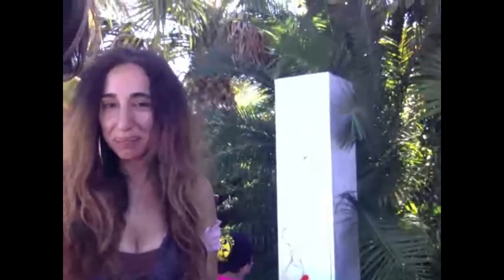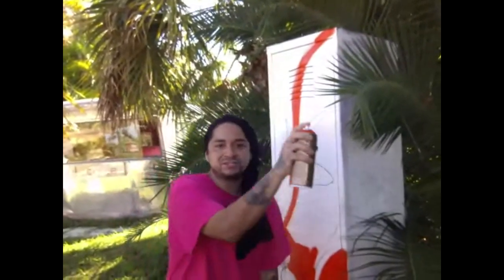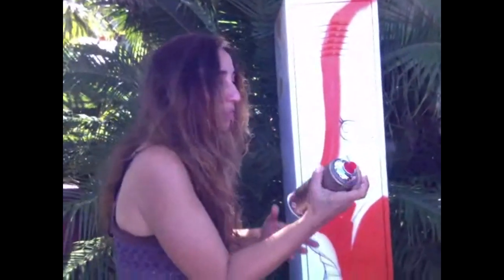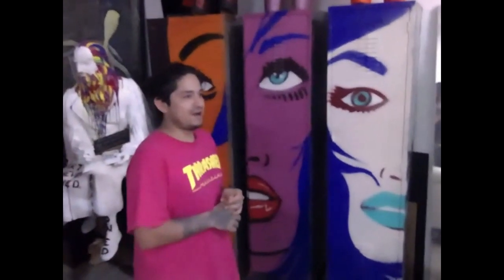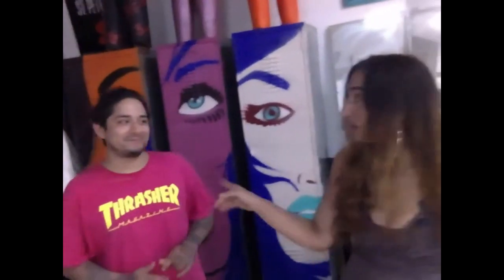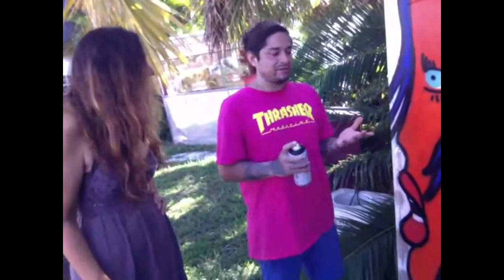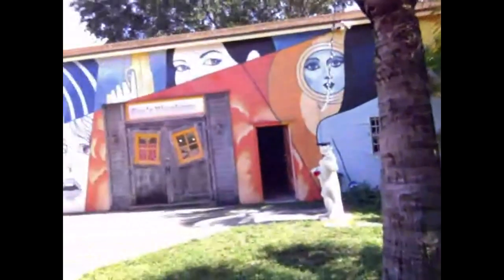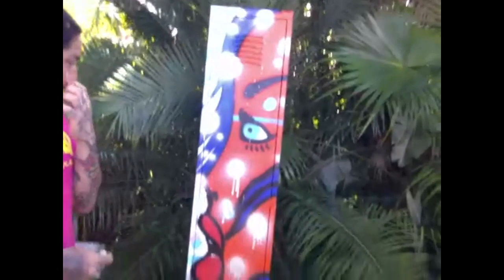Learning Live! Spray Painting & Murals With Chris Baez!